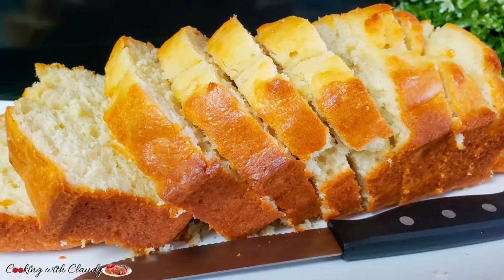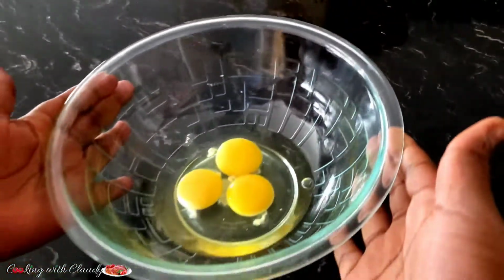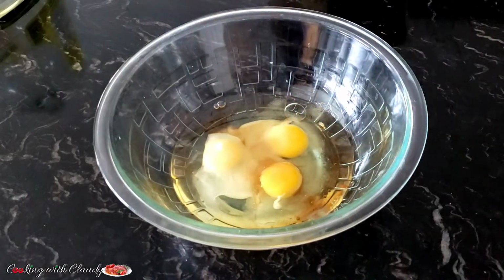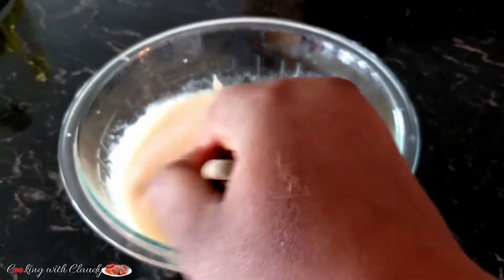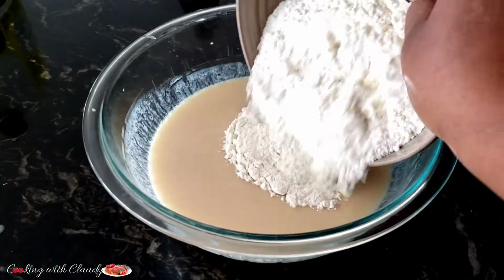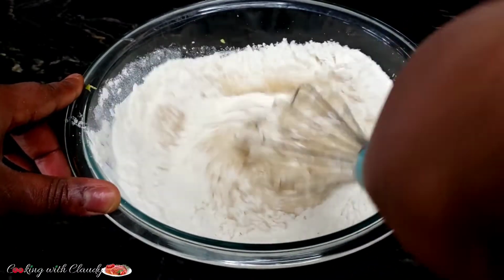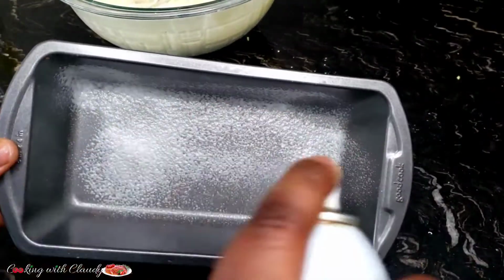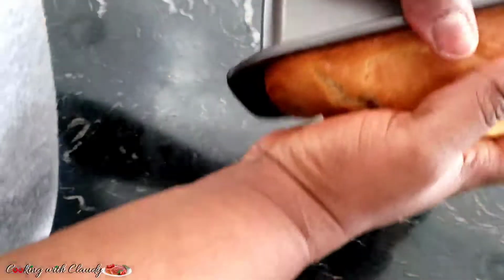How to make Incredibly Moist and Simple Yogurt Cake with just Few Ingredients.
1½ Cup All Purpose Flour
3 Large Eggs at Room Temperature
1 tsp Vanilla Extract
½ tsp Salt
½ Cup Vegetable Oil
2 tsp Baking Powder
1 Cup Yogurt
½ Cup Sugar
Some Lemon Zest about a tsp.